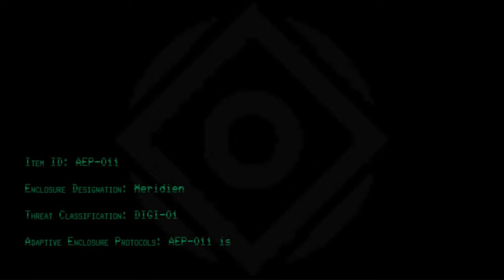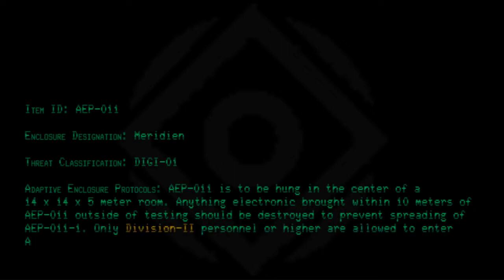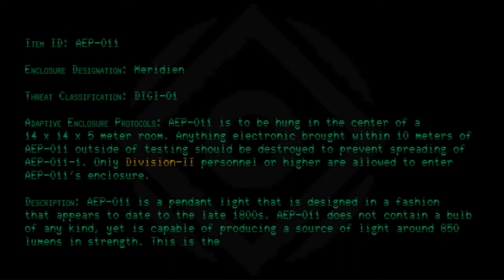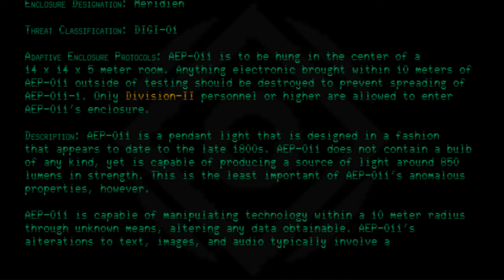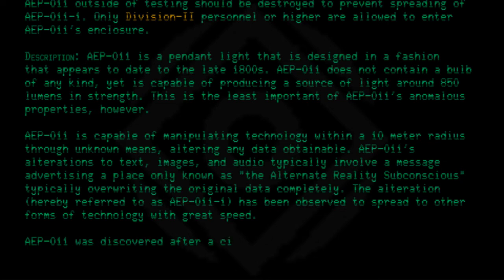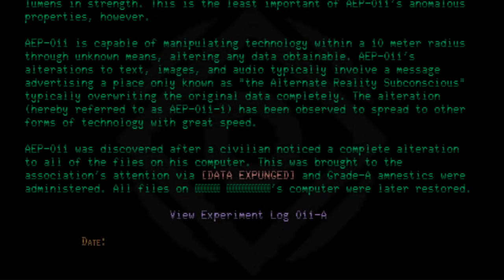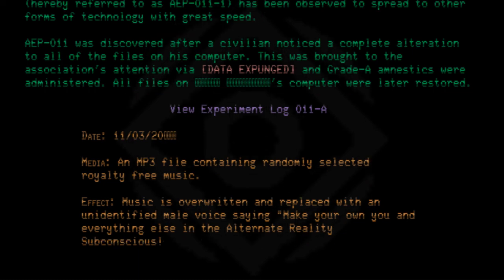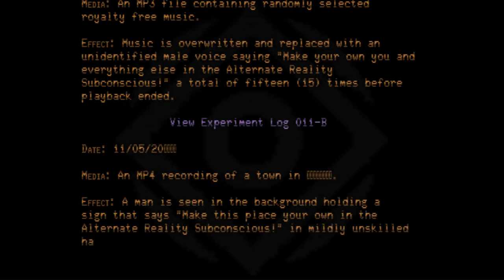AEP-011 - Alternate Reality Advertisement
Code: AEP-011
Title: Alternate Reality Advertisement
Rating: +1
Approximate Wordcount: 1916